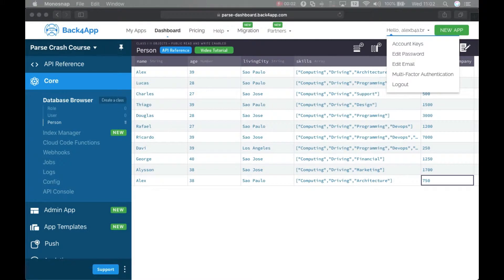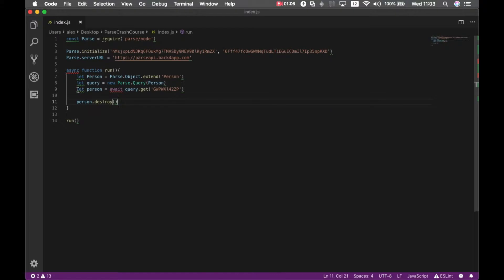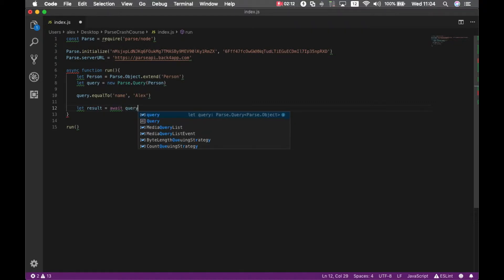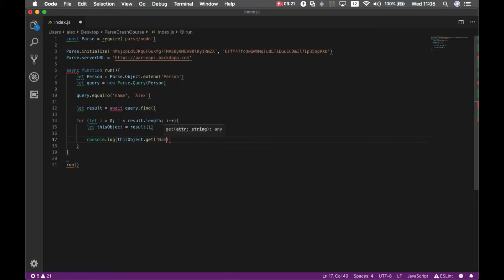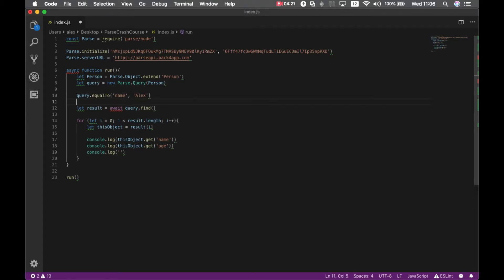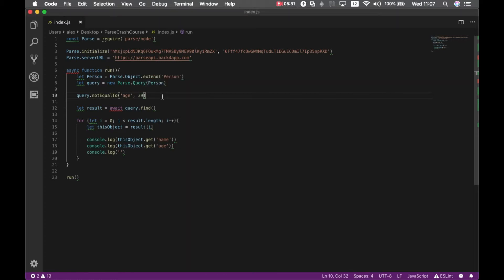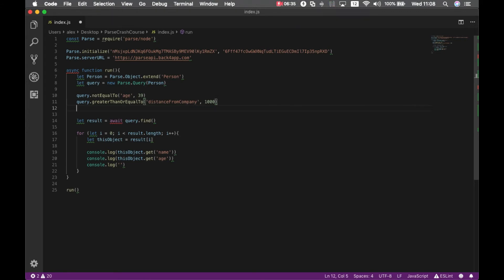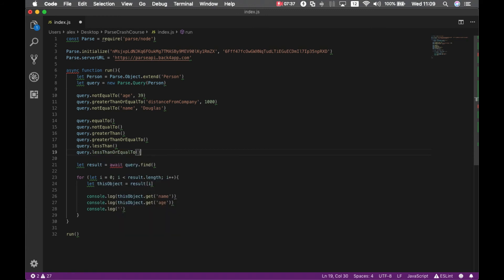Parse Crash Course #4 - Basic queries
Parse Crash Course - An introduction to the Parse backend technology.

In this episode, @alexvenom covers how to query objects on your first App project.